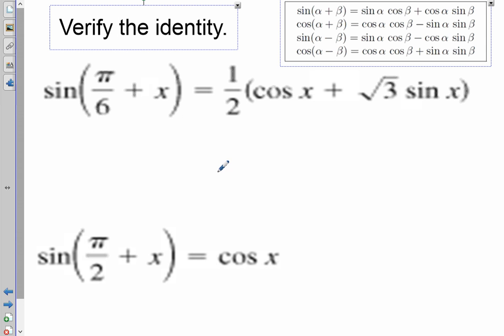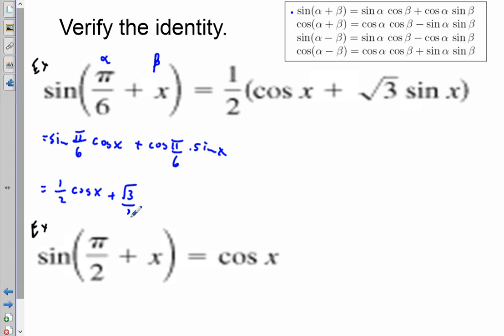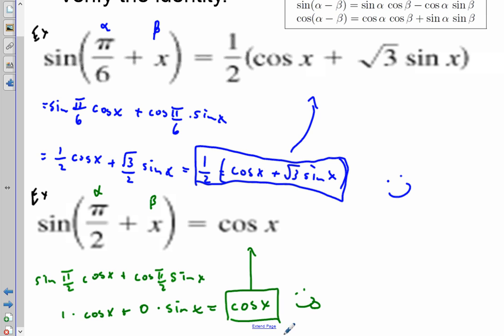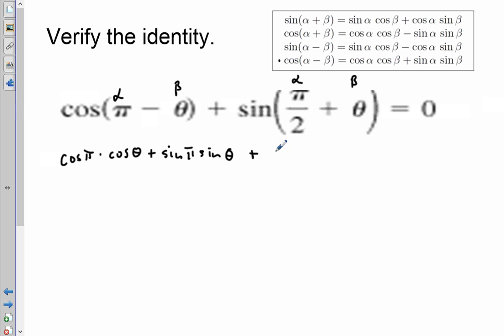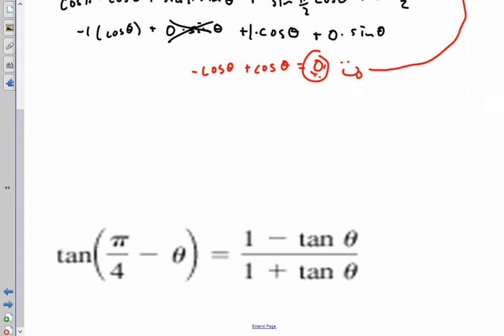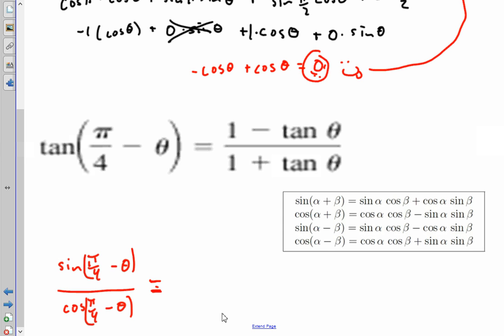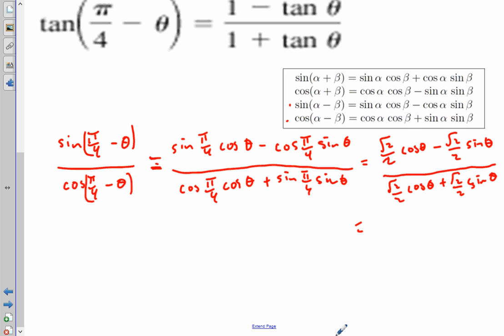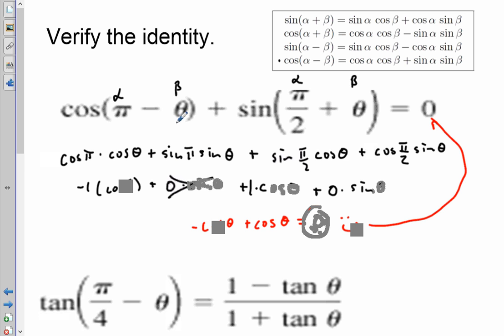Sum and Difference Formula (Intro Video 5)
Verifying identities using the sum and difference formulas.